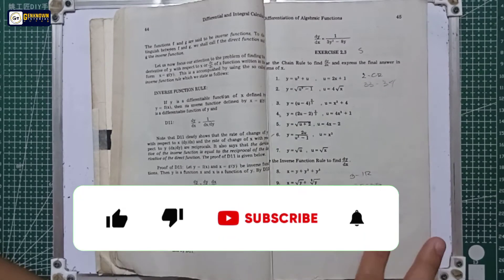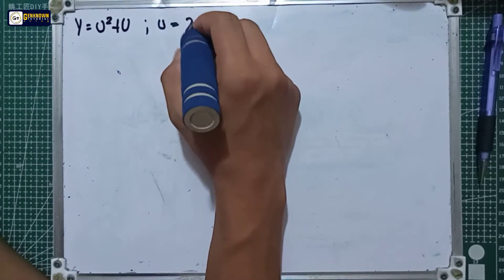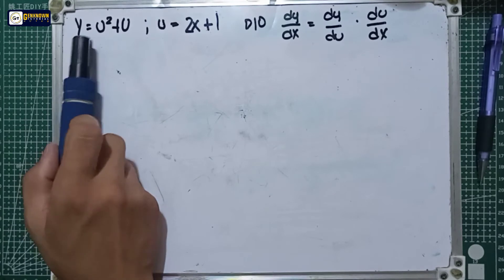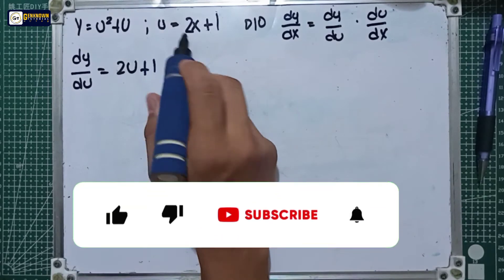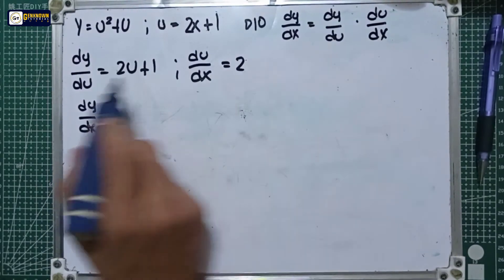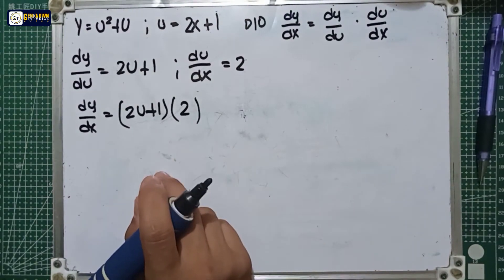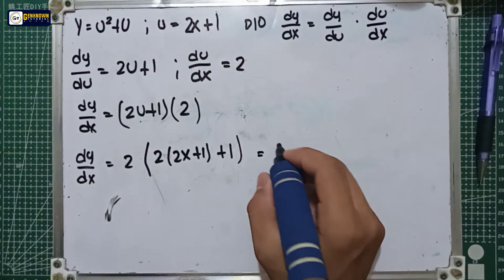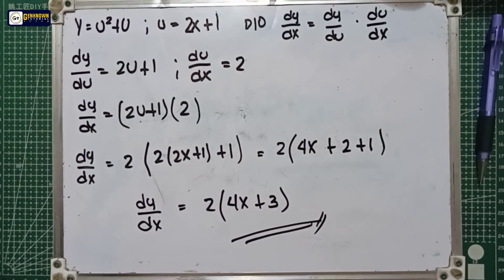Finding Derivative using Chain Rule | Problem #1